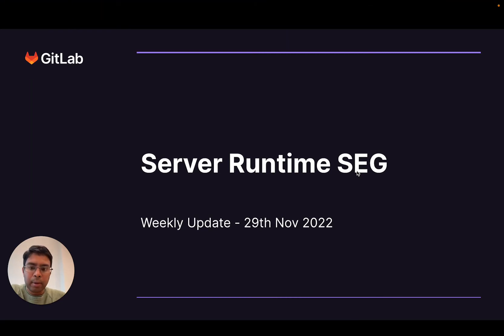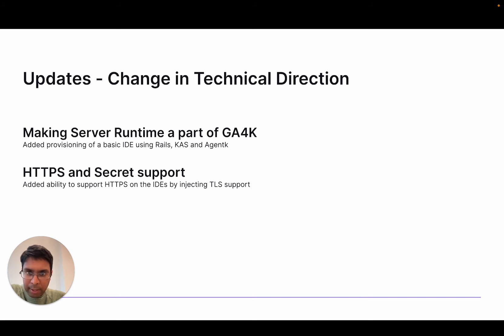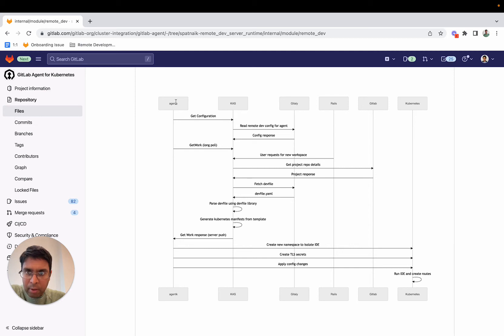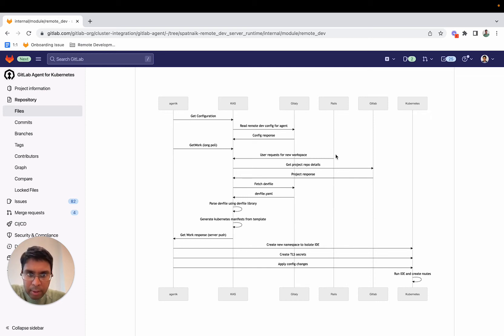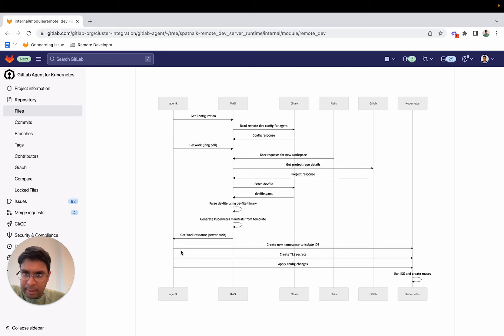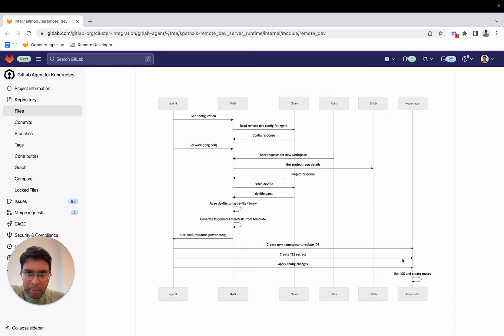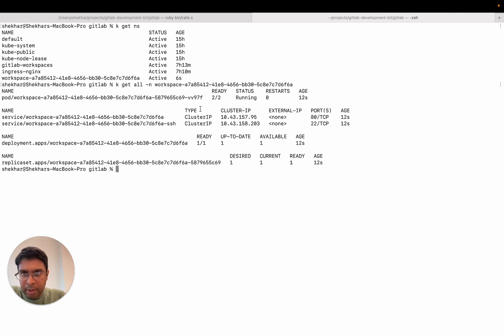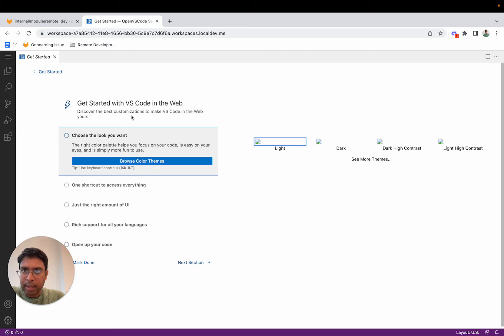Incubation Engineering Server Runtime - Weekly Demo 2022-11-29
This is the weekly update for the Server Runtime SEG for the week of the 29th of Nov.

This week I've changed technical direction and I'm trying to align my work with the work being done by the Remote Development team. This includes:

1. Making Server Runtime a part of GA4K
Added provisioning of a basic IDE using Rails, KAS and Agentk

2. HTTPS and Secret support
Added ability to support HTTPS on the IDEs by injecting TLS support

Chapters
0:00 Overview
1:00 Integration Flow
2:53 Demo
3:50 Whats next